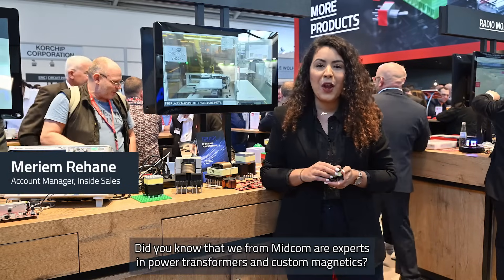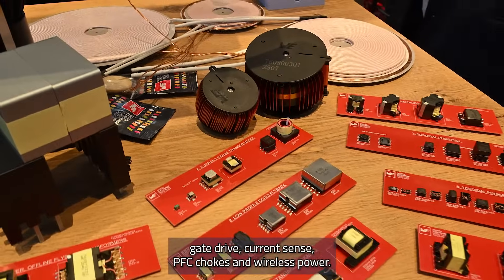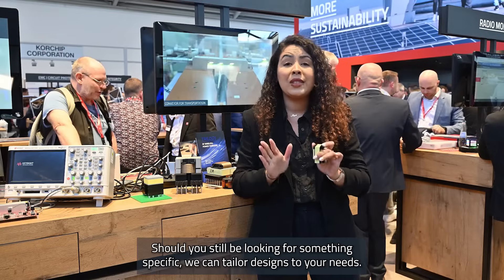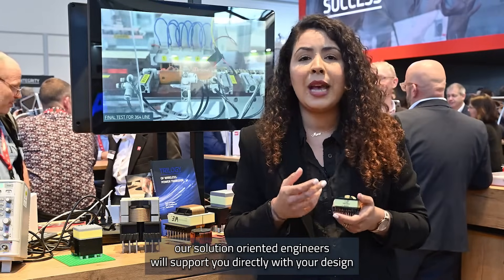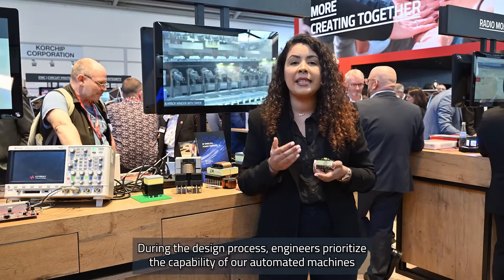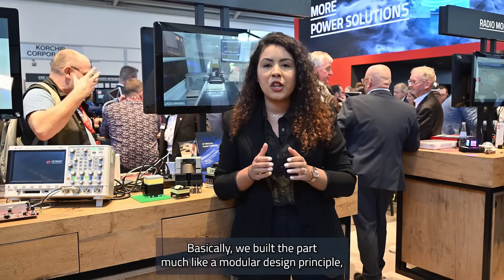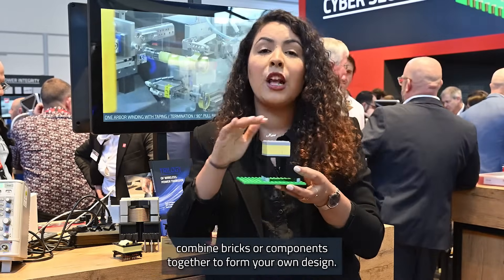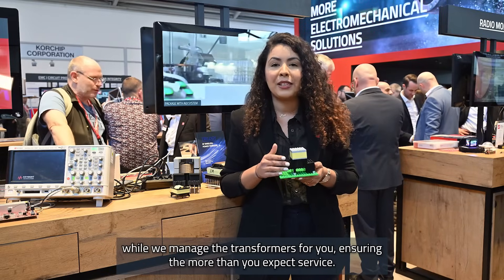Wurth Electronic Midcom’s Custom Magnetics for Optimal Power Solutions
The video showcases Midcom’s expertise in power transformers and custom magnetics, emphasizing standard solutions, close collaboration with IC partners, and tailored designs supported by engineering and efficient manufacturing.